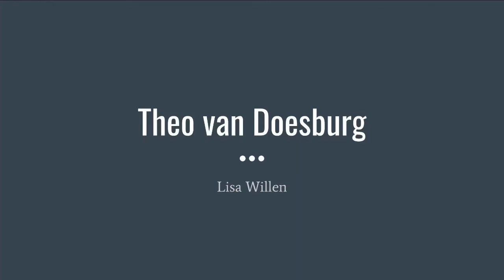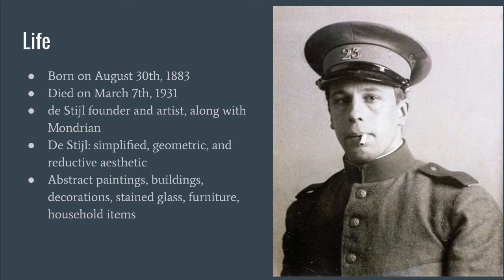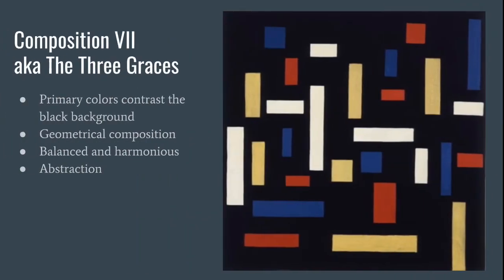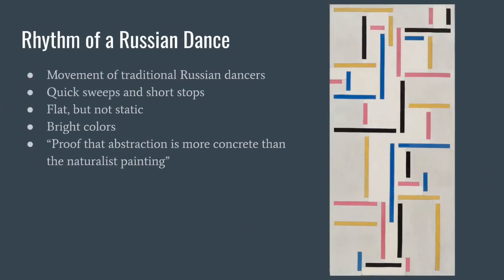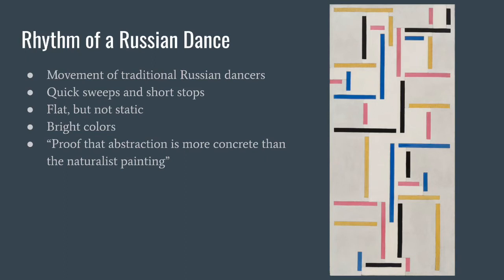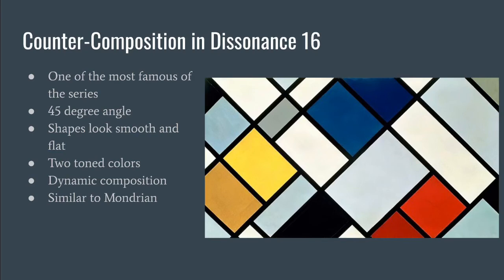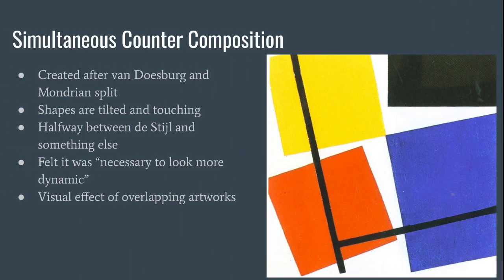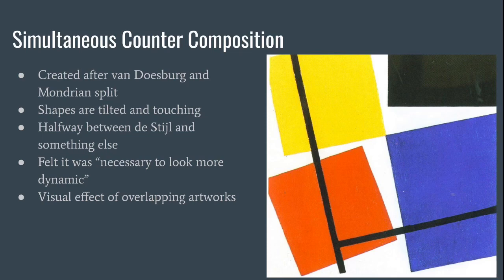Theo van Doesburg de Stijl Presentation